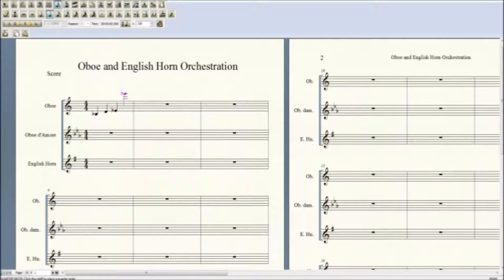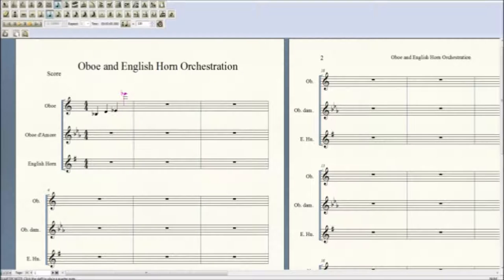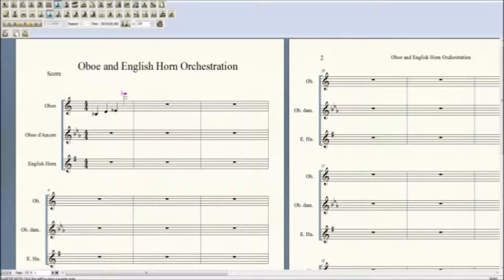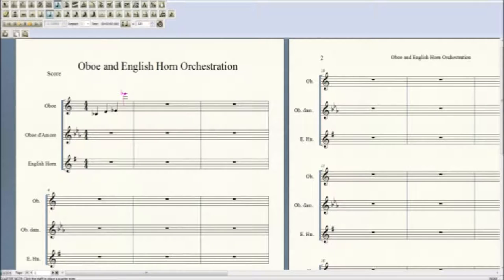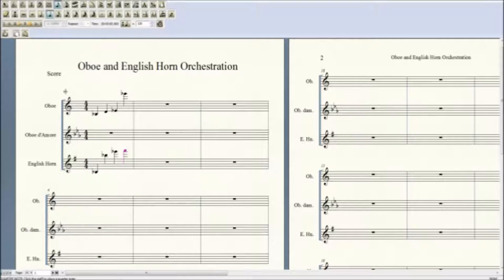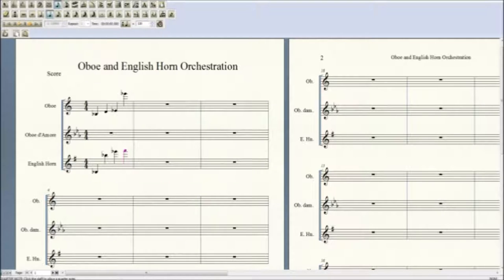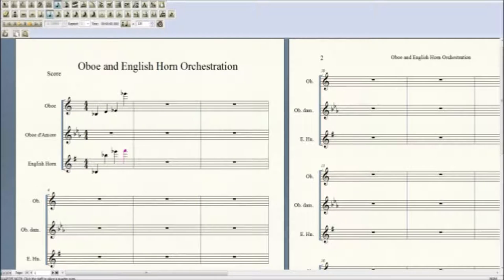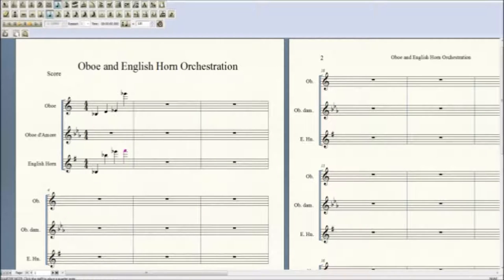How to Arrange Game Music for Concert Band and Orchestra: Orchestration for Oboe and English Horn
More tips and basic rule of thumbs for orchestrating for Oboe and English Horn. A beautiful instrument when in the right hands, but depending on who you are writing for will heavily dictate how you compose or arrange your oboe parts.